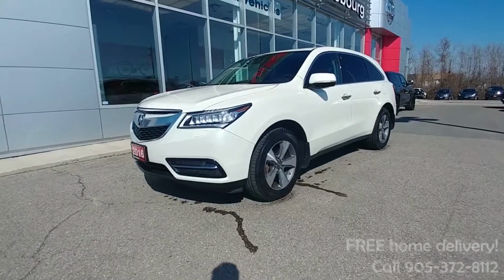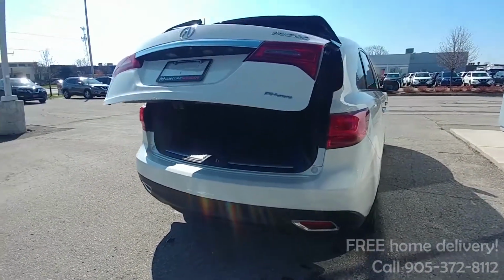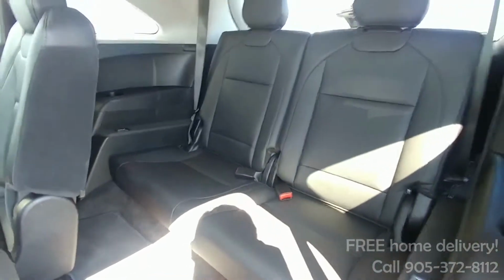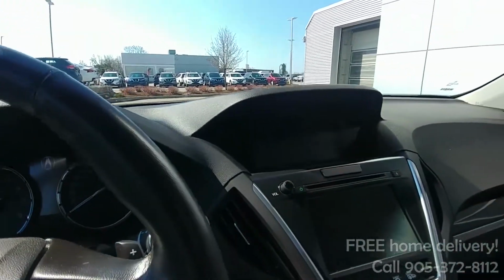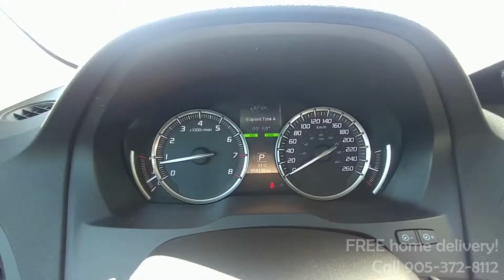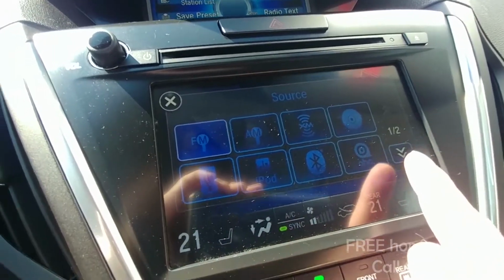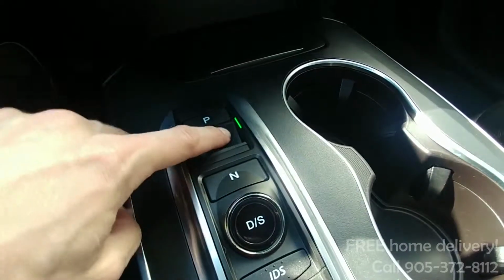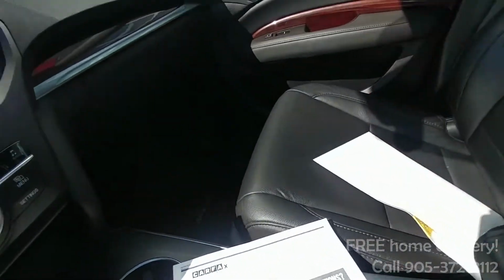2016 Acura MDX for sale at Cobourg Nissan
This is a sweet 7 passenger luxury SUV.